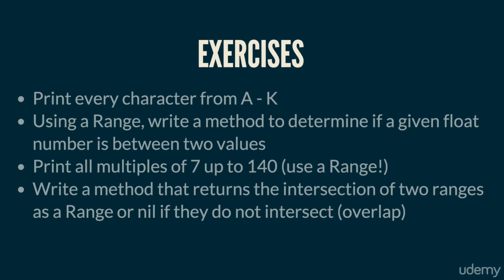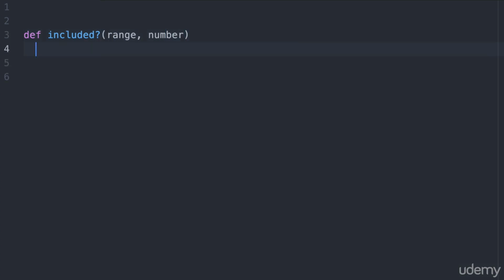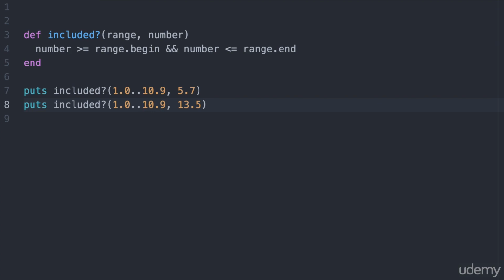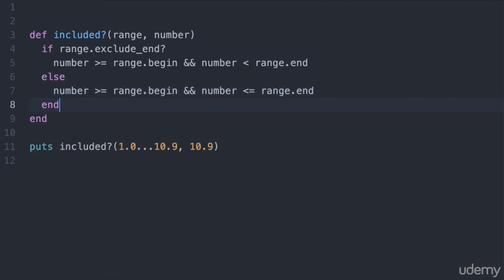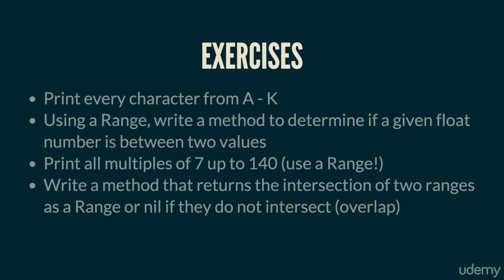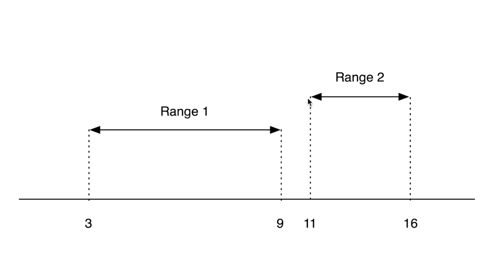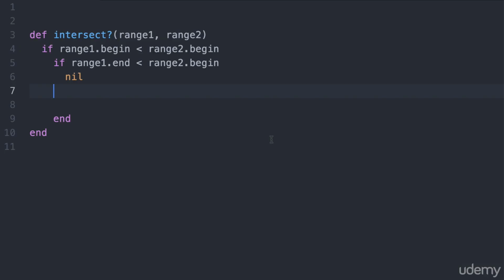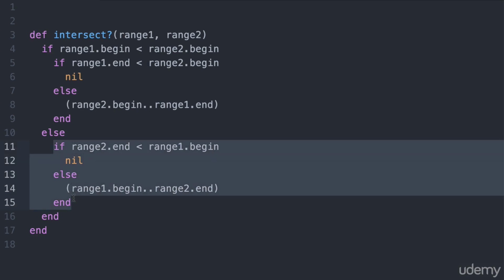Exercise Solutions 7 2